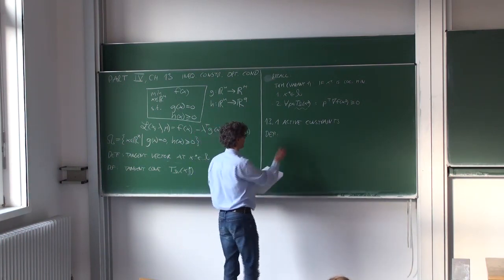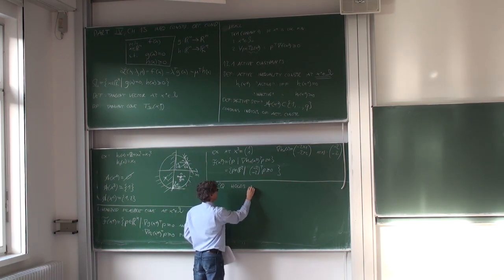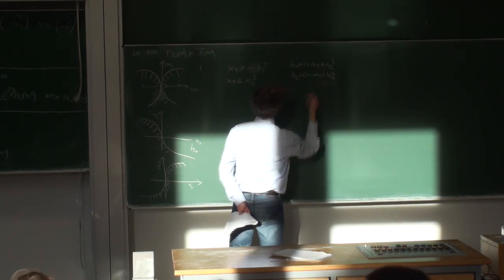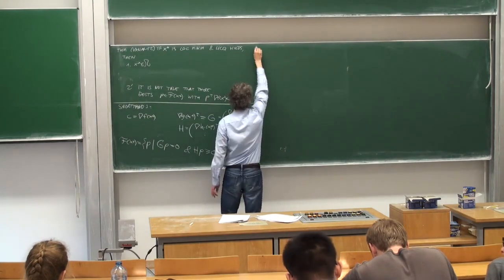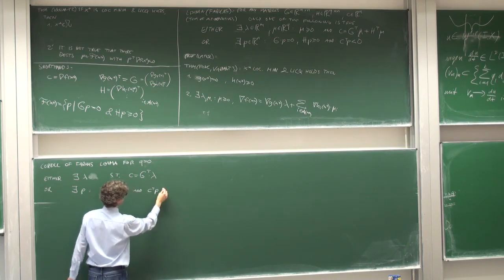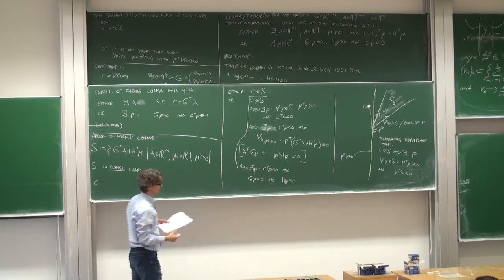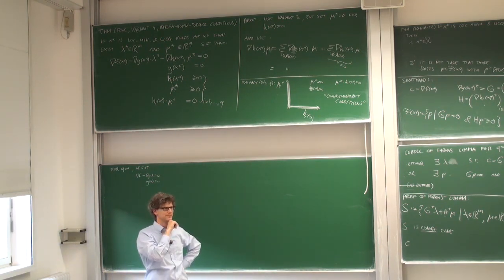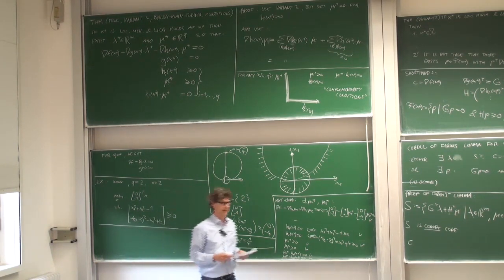Lecture 18 Section 13.1 to 13.2 (Active constraints and LICQ)